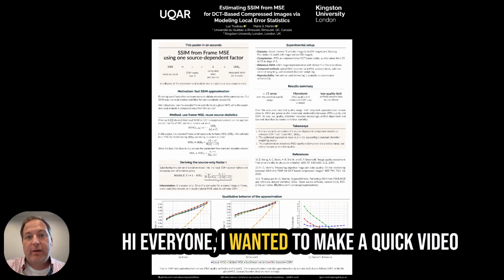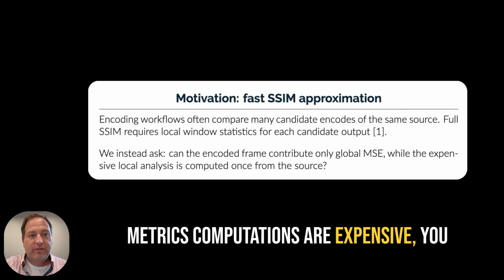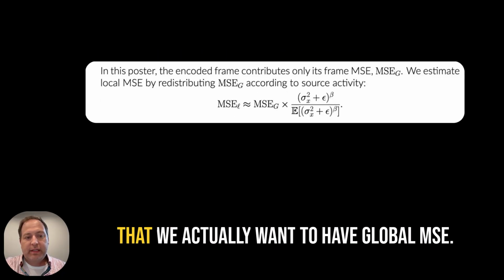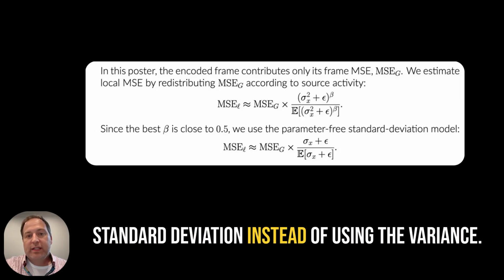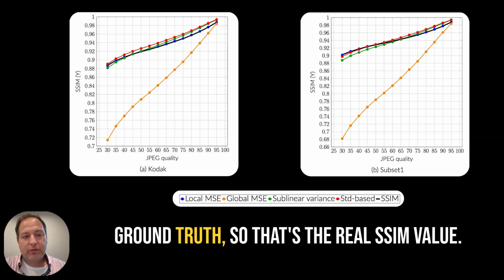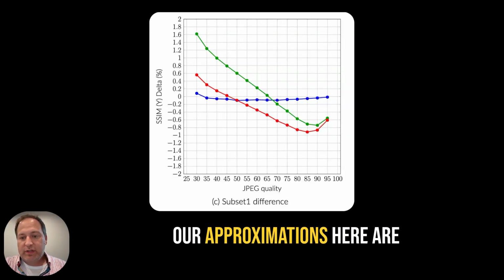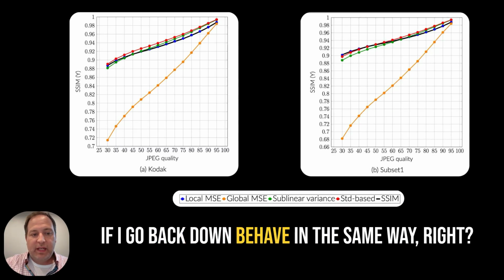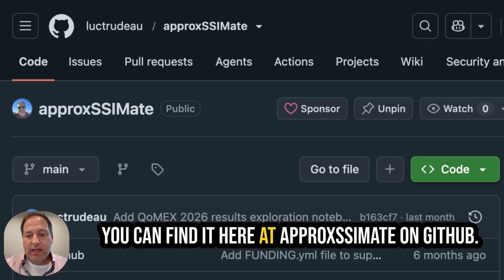QoMEX26 Estimating SSIM from MSE for DCT-Based Compressed Images via Modeling Local Error Statistics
In this video, I present our QoMEX 2026 paper:

**“Estimating SSIM from MSE for DCT-Based Compressed Images via Modeling Local Error Statistics”**

The main idea is simple: instead of recomputing the full local SSIM analysis for every candidate encode, we compute a source-dependent factor once, then estimate SSIM directly from the frame MSE:

**SSIM ≈ 1 − k × MSE**

We show how local error statistics can be modeled from source activity, leading to a lightweight SSIM approximation that stays within about **1% of SSIM over the practical quality range** in our experiments.

This approach is especially useful for workflows that evaluate many encodes of the same source, such as **per-title encoding, context-adaptive encoding, codec evaluation, and bitrate-ladder optimization**.

A big thanks to my co-author, **Maria Martini**, for the collaboration and for the prior work on the SSIM–MSE relationship that this paper builds on.

Presented at the **18th International Conference on Quality of Multimedia Experience (QoMEX 2026)**.